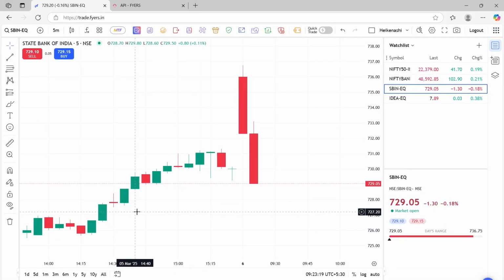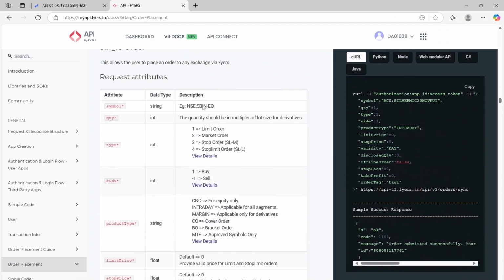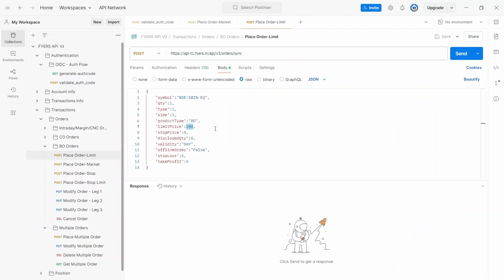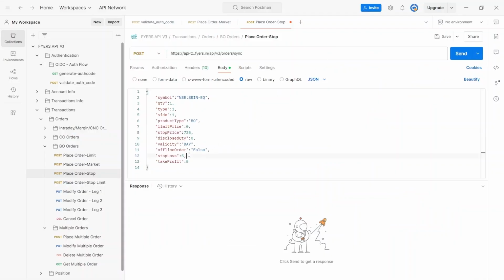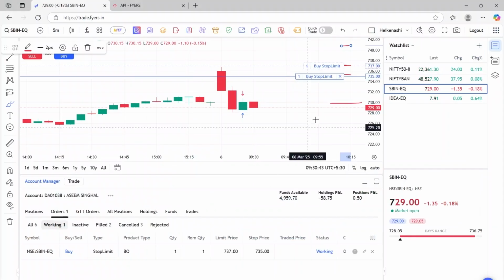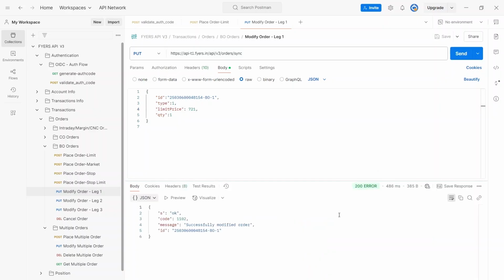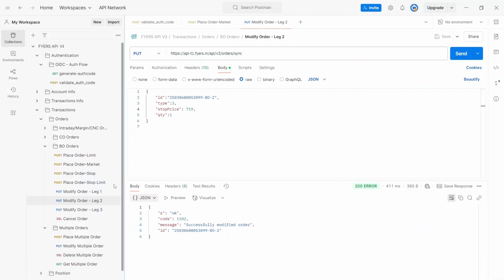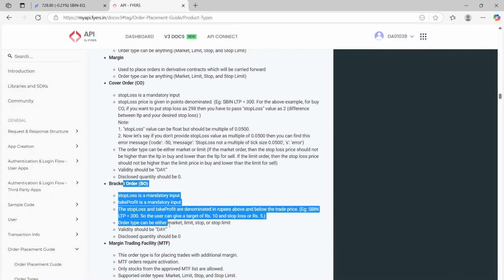10. How to place bracket orders?